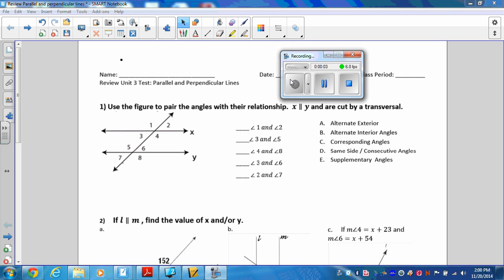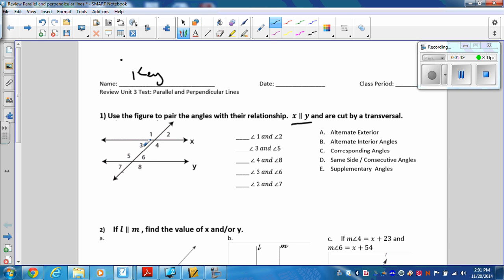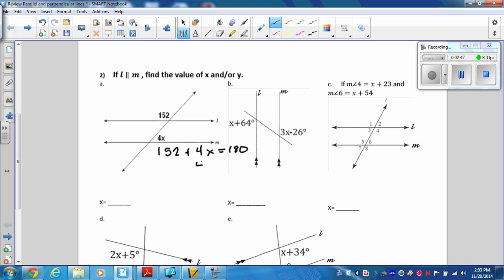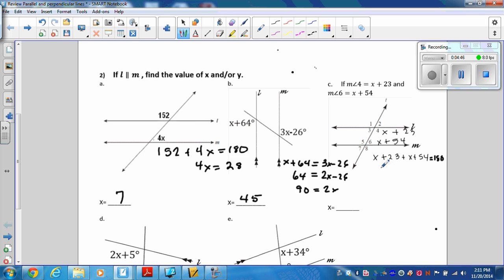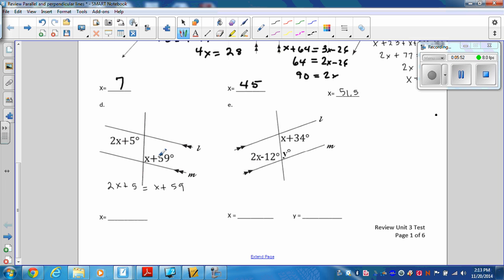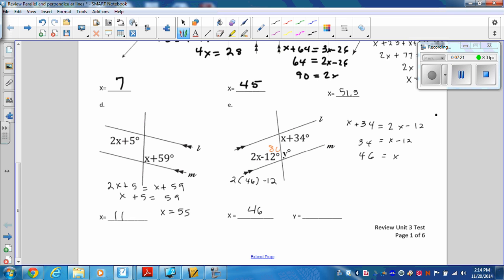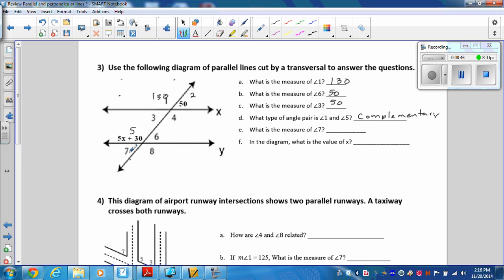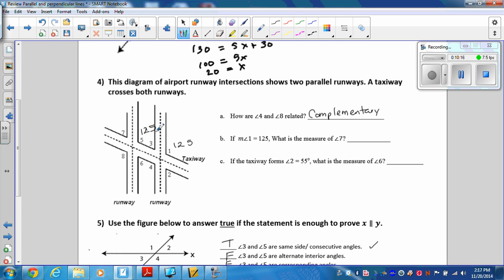Part 1 Study Guide Parallel Lines